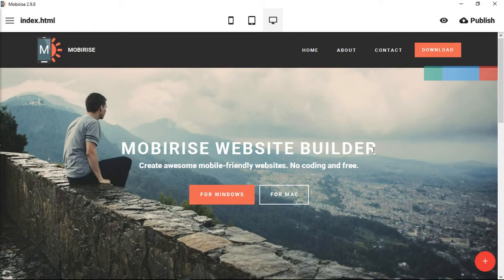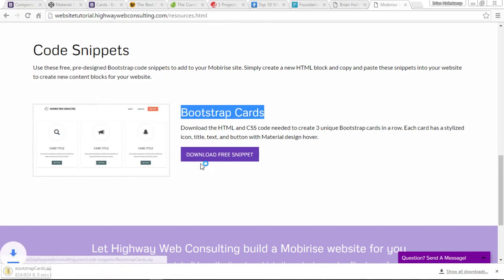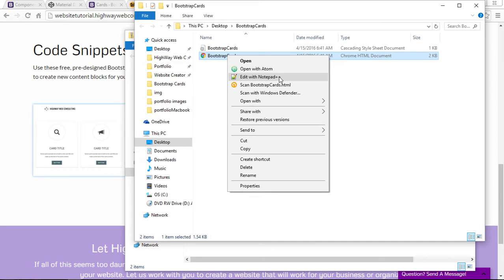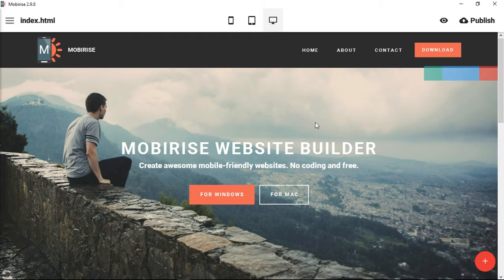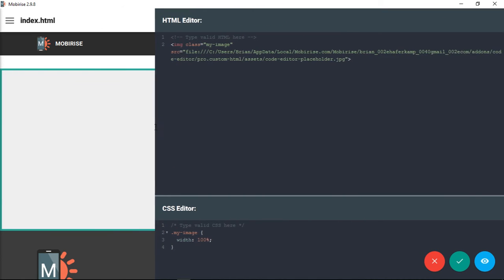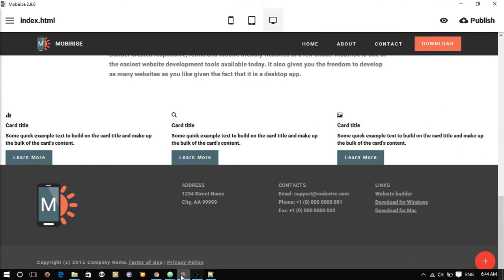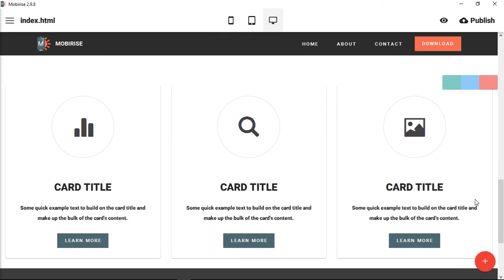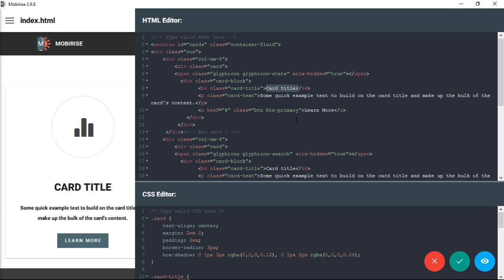Mobirise Tutorial | Using our Bootstrap Cards Code Snippet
Learn how to download and use our Bootstrap Cards code snippet with your Mobirise website project.